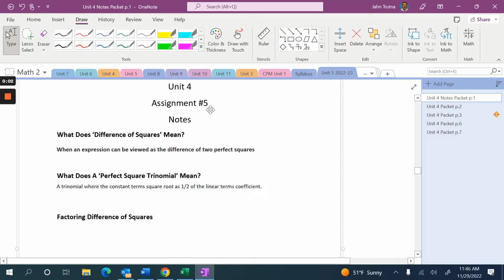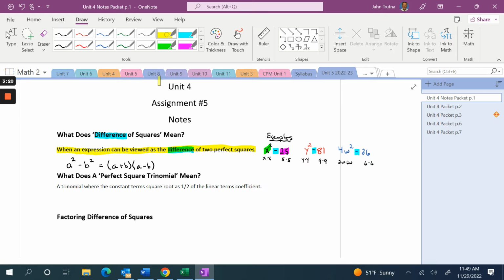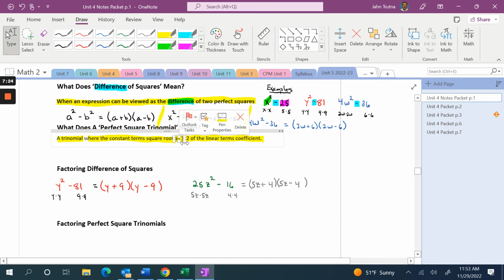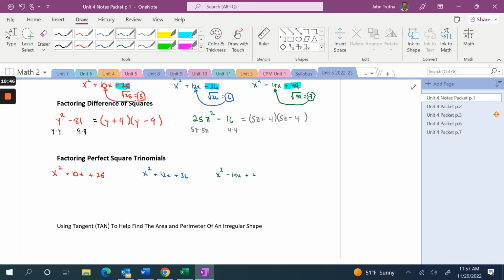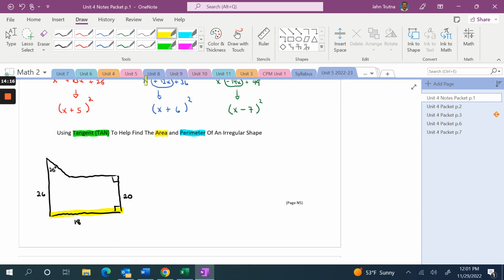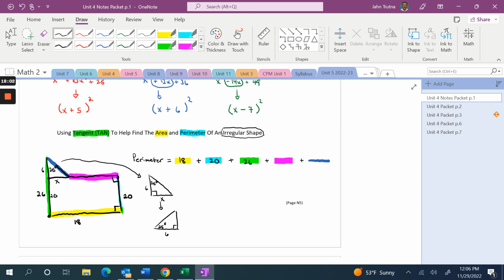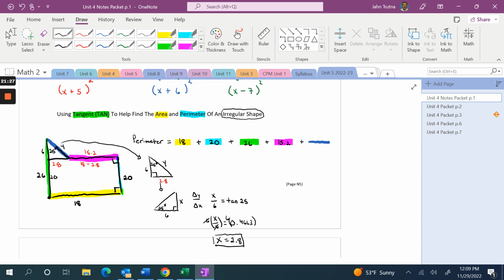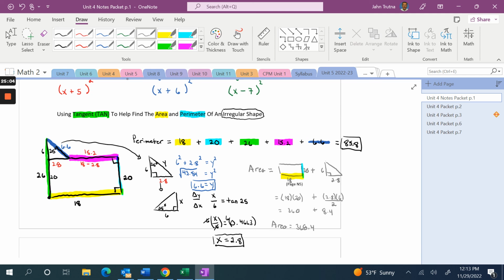Notes Unit 4 A#5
Mr. Trutna
Math 2